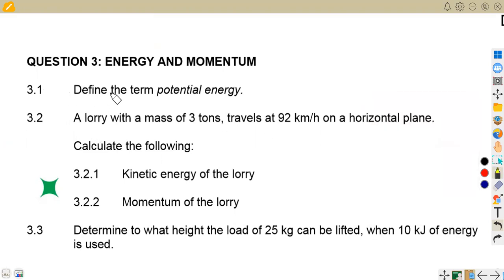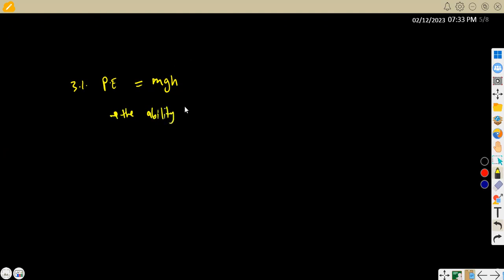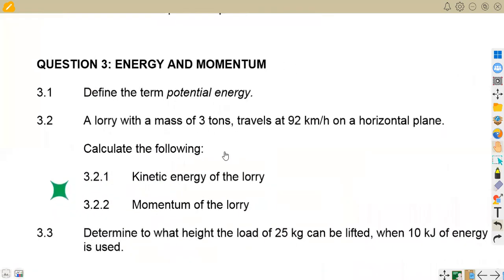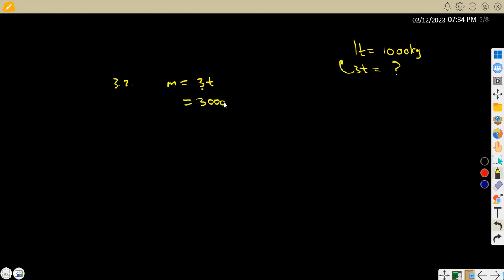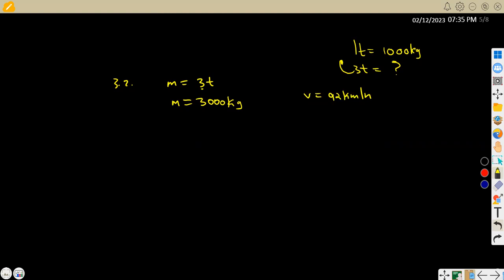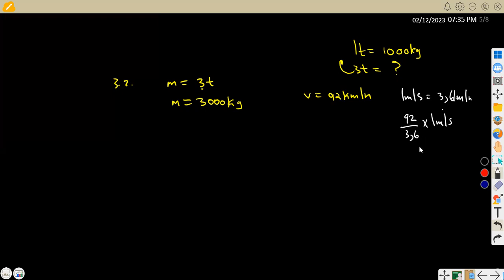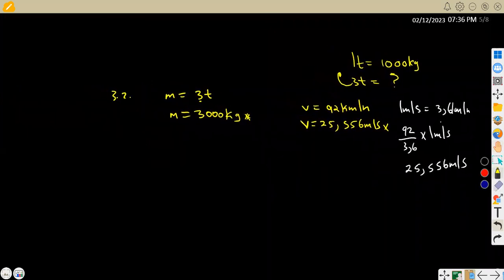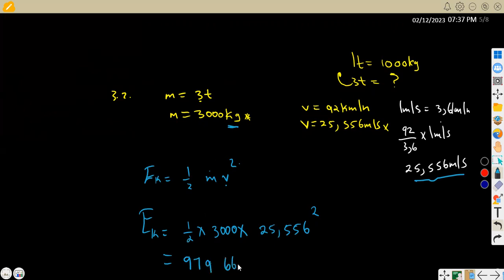ENGINEERING SCIENCE N2 ENERGY AND MOMENTUM NOVEMBER 2022 QUESTION 3